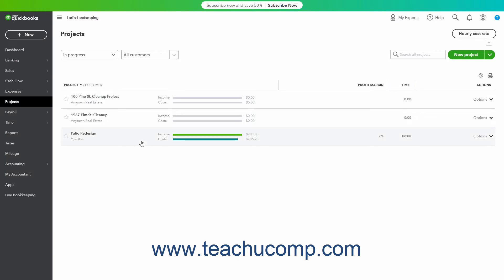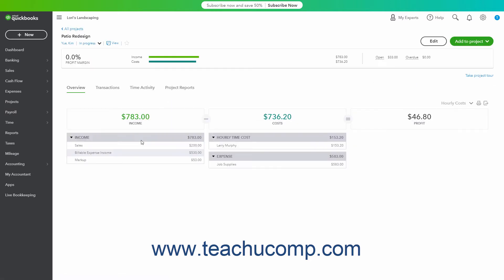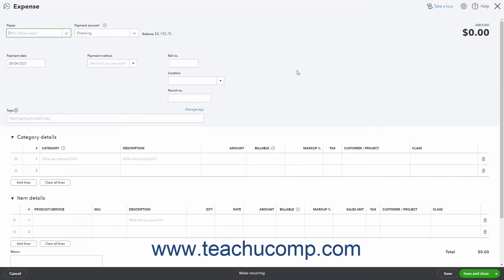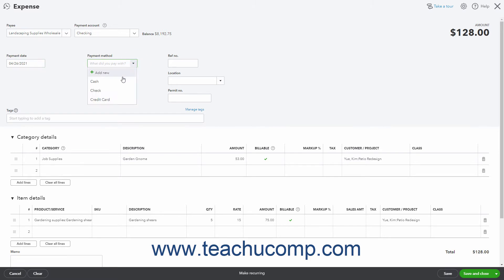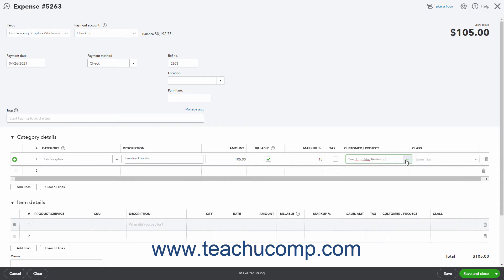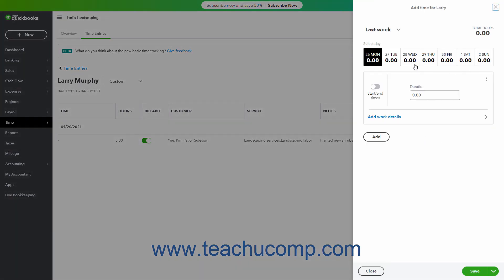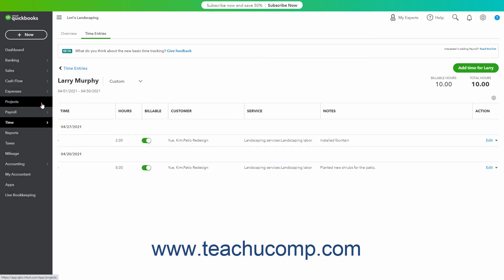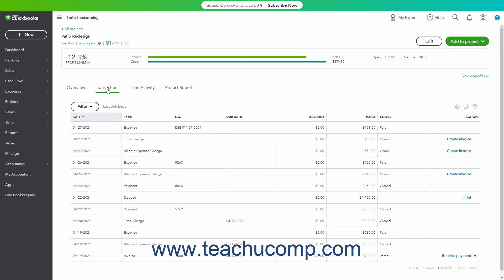QuickBooks Online Tutorial Adding Transactions to Projects Intuit Training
Learn about Adding Transactions to Projects in Intuit QuickBooks Online with the complete ad-free training course